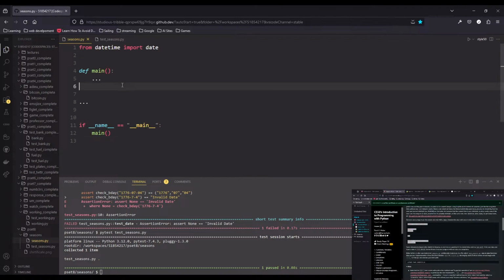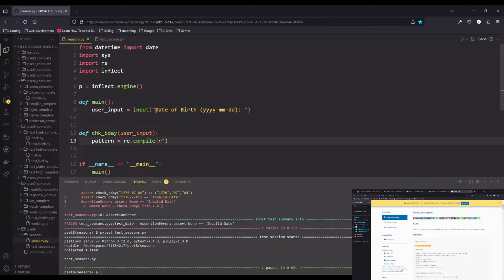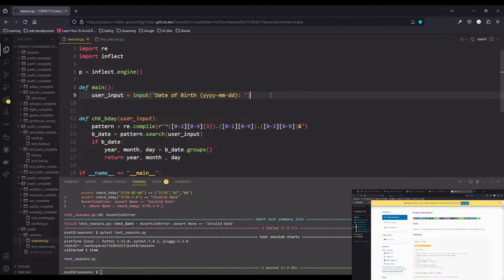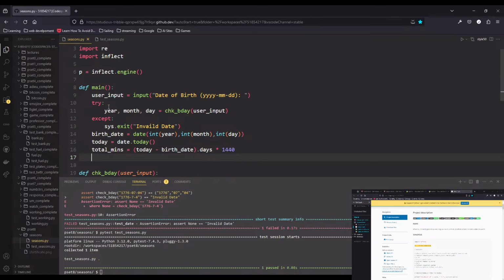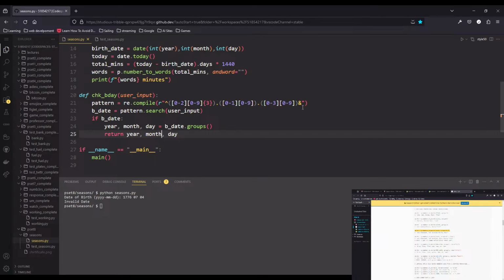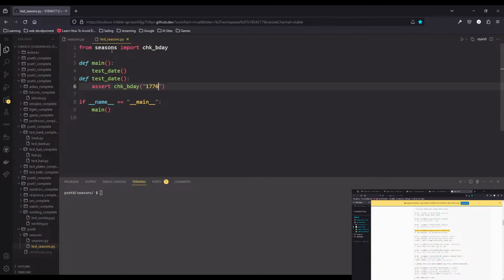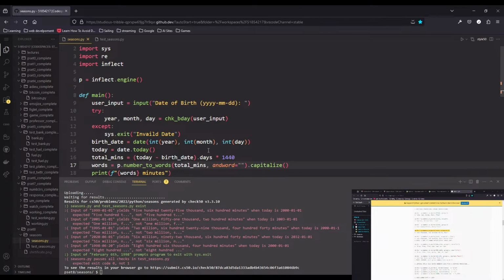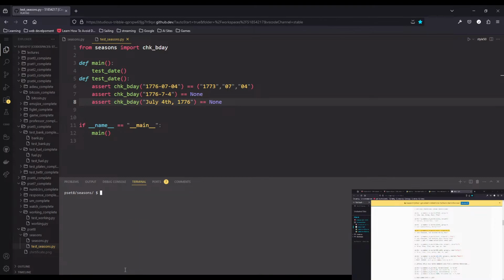CS50P - Problem Set 8 - Seaons - Dec 1 2023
Join me as I dive into the immersive experience of watching, learning, and preparing to tackle the renowned CS50P course from edX.org. As a passionate learner with a thirst for knowledge, I'm documenting my step-by-step progress through this comprehensive program. From the fundamentals of programming to advanced problem-solving, I'll be sharing my insights, challenges, and 'Eureka!' moments along the way. Through these videos, you'll witness the transformation from a curious learner to a confident coder, as I navigate through lectures, assignments, and hands-on projects. Whether you're just starting your coding adventure or seeking to enhance your skills, this channel is a hub of inspiration, guidance, and community. Join me as I set out to conquer the world of computer science, one lesson at a time, and let's embark on this educational journey together.